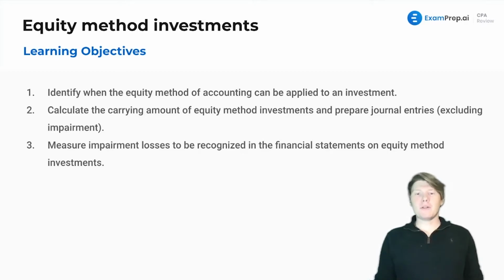Equity Method Investments Overview and Objectives - FAR Exam Prep